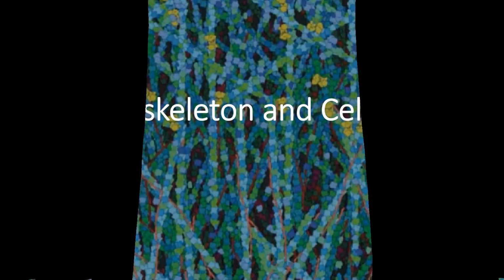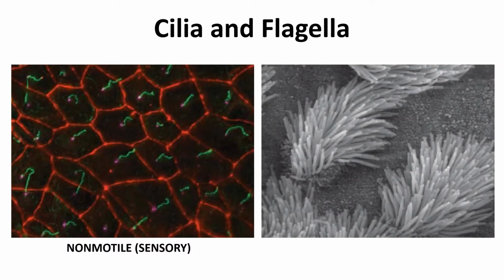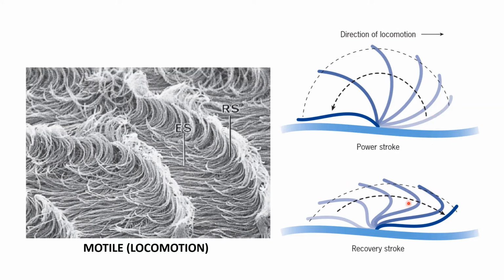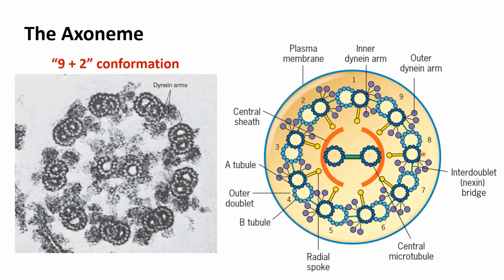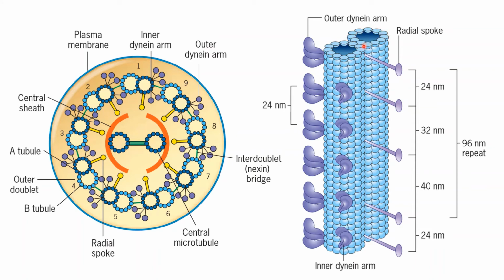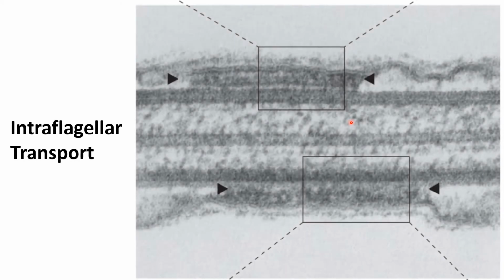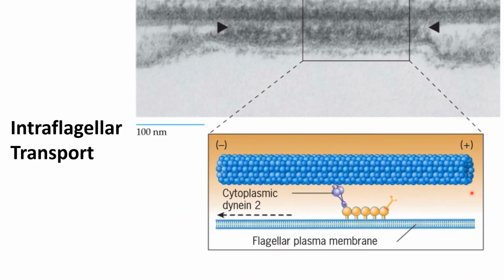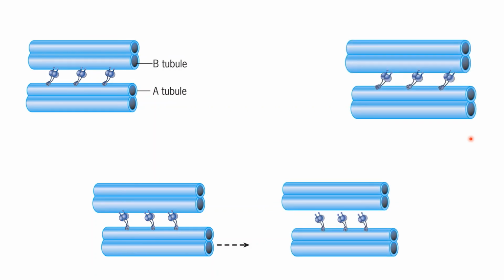49 BIOL 105 Cilia and Flagella